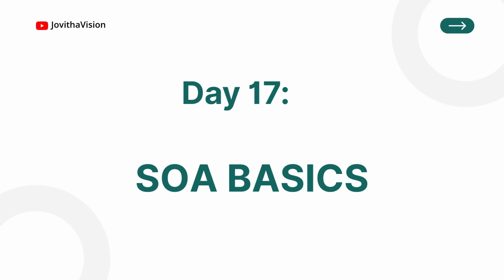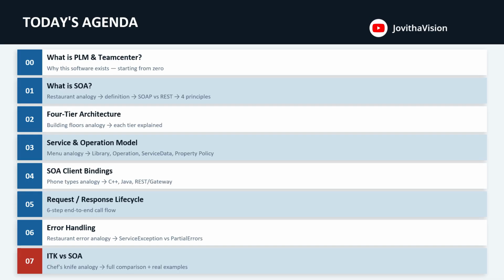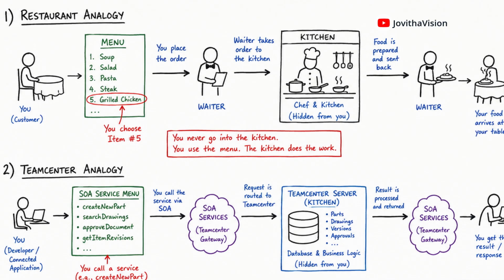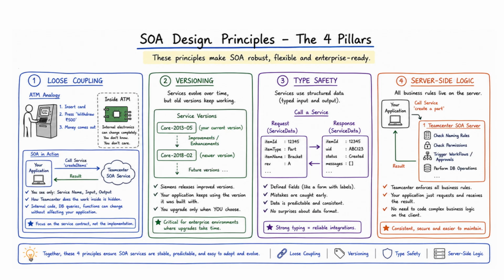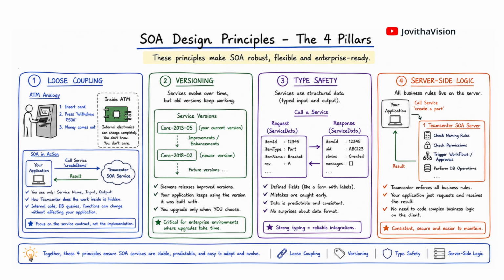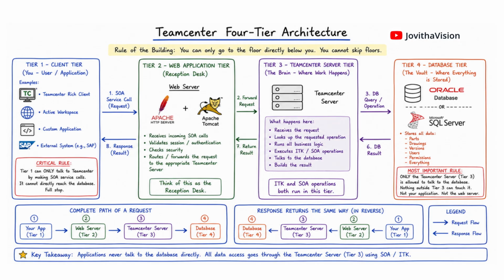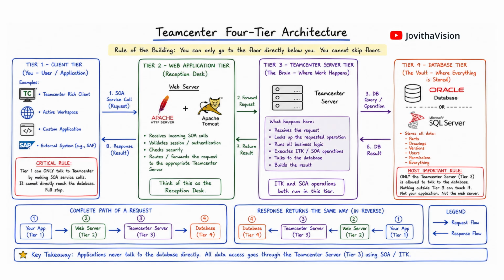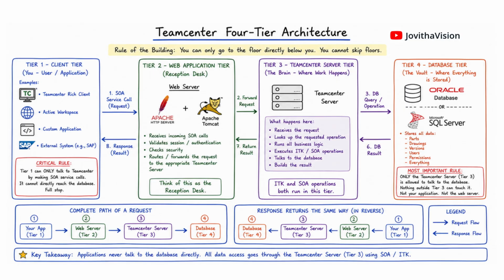Day 17 | SOA vs REST | SOA Basics | Teamcenter Interview Prep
Day 17 (Part 1 of 3) — SOA explained from absolute zero. No prior Teamcenter or PLM knowledge required.

In this video:
✅ What is PLM and why Teamcenter exists
✅ What is SOA — explained with a restaurant analogy
✅ SOAP vs REST — two styles of Teamcenter communication
✅ The 4 Design Principles of SOA
✅ Four-Tier Architecture — Client, Web App, Server, Database

Bindings & Lifecycle, and Part 3 for Error Handling + ITK vs SOA.